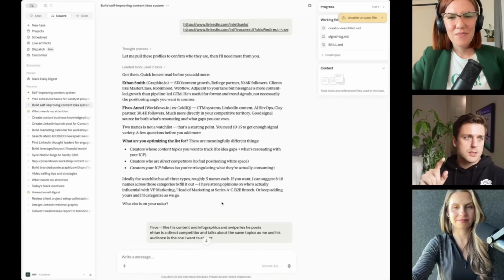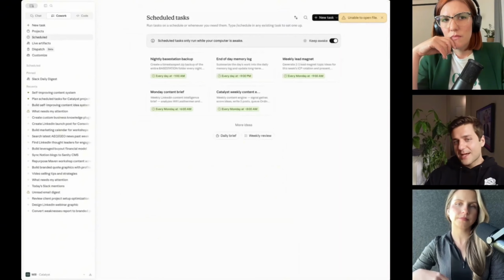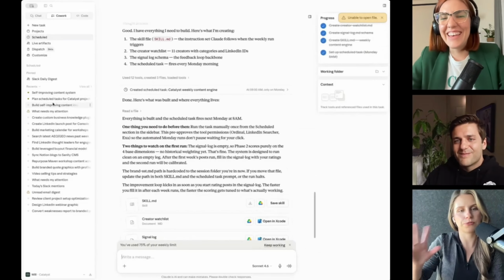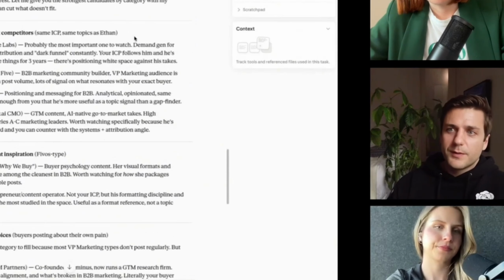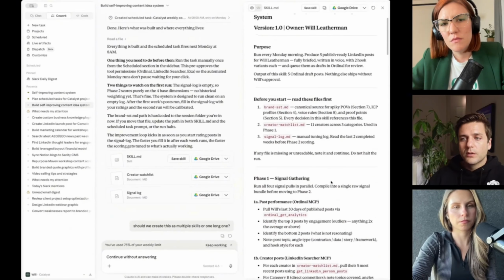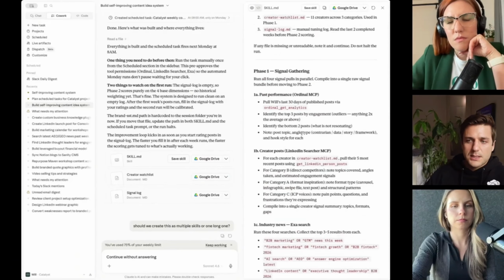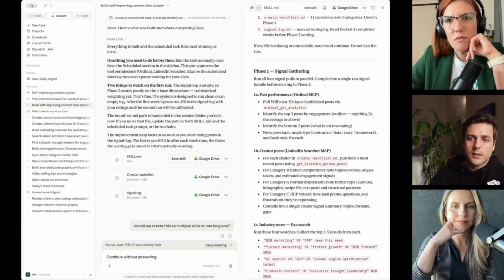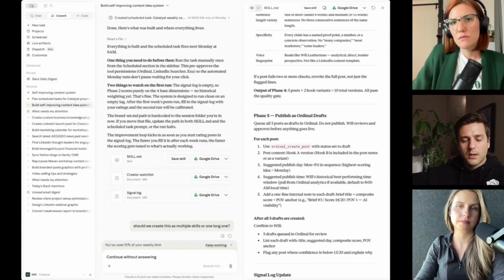My End-to-End AI Content Workflow (From Brief to Scheduled Post)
I built a content workflow that runs without me.⁣
Not partially. End to end.⁣
It pulls from my brand kit, scores ideas, writes briefs, and loads five posts into Ordinal for the week automatically.⁣
I set it to run every Monday at 8AM and just... let it go.⁣
The part that surprised me most was how little I had to spell out. I didn't give it specific instructions on post quality or rating. It just built a solid baseline on its own.⁣
If I were doing this for a client I'd probably route the drafts into Notion or Asana for a manual review before anything goes live. But the bones of the system are real and they work.⁣
This is what I've been building toward with Catalyst Content. A loop that gets smarter the more you feed it.